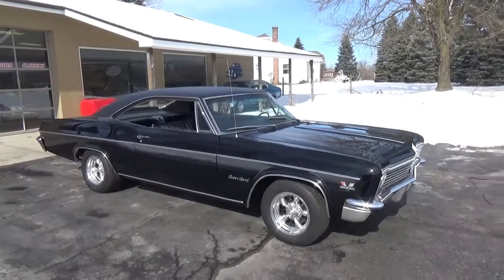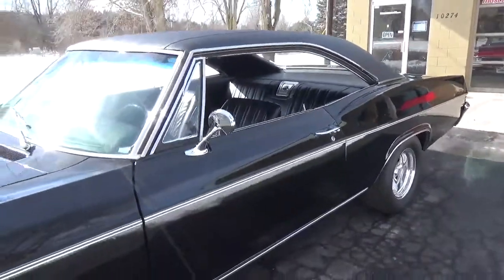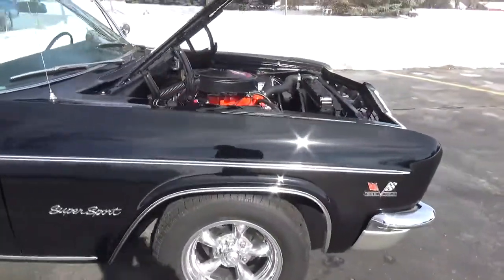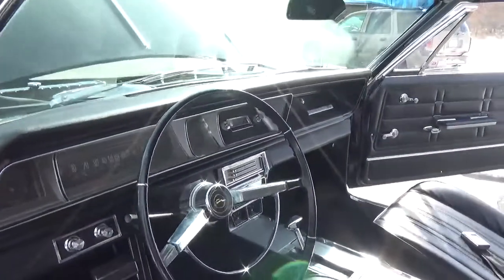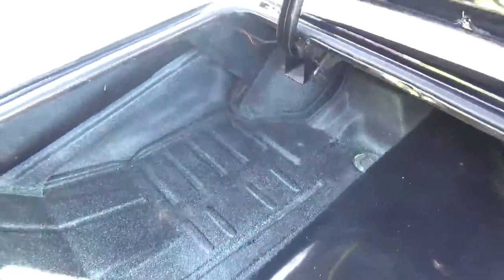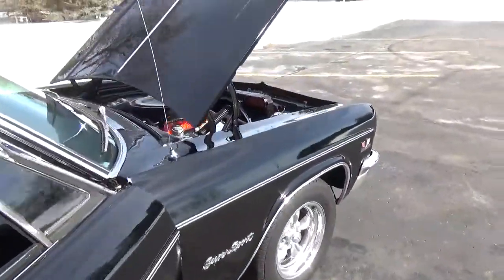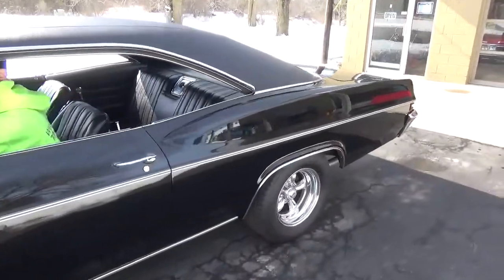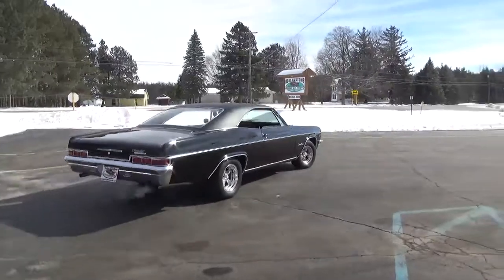RossCustomsMI.com - SOLD SOLD - 1966 Chevrolet Impala SS 396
This is a "Very Nice - TRUE" 66 Impala SS 396, clean original panel California car that had a body up restoration, done in Tuxedo Black sanded and wheeled smooth, straight as an arrow, new black vinyl top, new tinted windshield - all other glass is original in very good condition, new weather stripping and window felts, new correct bow tie side view mirror, new door handles, new emblems, new wheel well trim, re-chromed rear bumper, front bumper, grill and grill moldings are original in very good condition.

Factory black bucket seat console interior which has been redone, new dash pad, original instrument cluster and radio, factory original steering wheel, new headliner, new sail panels and package tray, new front and rear door panels, front and rear seats have been reupholstered, factory front and rear seat belts, factory center console, new carpet with floor mats, new sill plates.

Under the hood we have a correct 396, 325 horse which has been completely rebuilt, mild cam, factory 4 barrel intake with quadrajet 4 barrel carb, factory air cleaner, chrome valve covers, nicely updated with electronic ignition, new belts and hoses, heavy duty radiator with correct shroud and fan, also has been updated with 80 amp 1 wire alternator, factory power steering, nicely upgraded with power disc brakes, factory exhaust manifolds into 2 1/2 inch dual Flowmaster exhaust out the back in stock location, this strong running 396 is back up with its original 400 turbo trans, 12 bolt limited slip rear end.

Rides on a set of American Racing Torq Thrust wheels with BF Goodrich TA radials all around 15x7  235/60/15 front and 15x8  255/60/15 rear.

Factory jack and spare, also have original SS hubcaps. Everything works as it should. Runs and drives excellent. Ready to show and go.